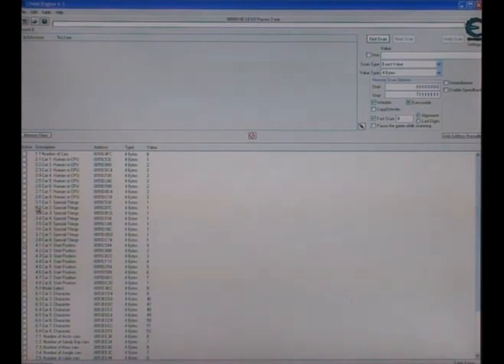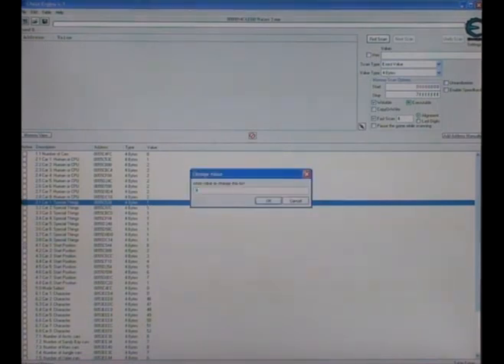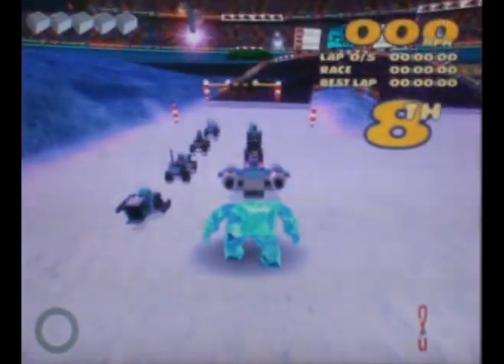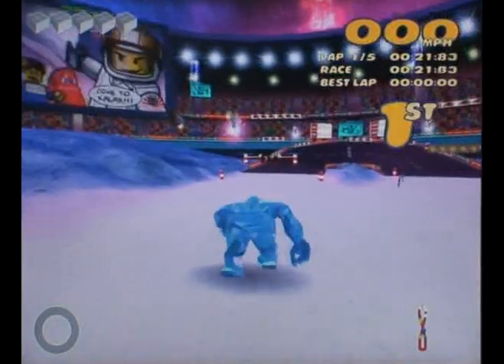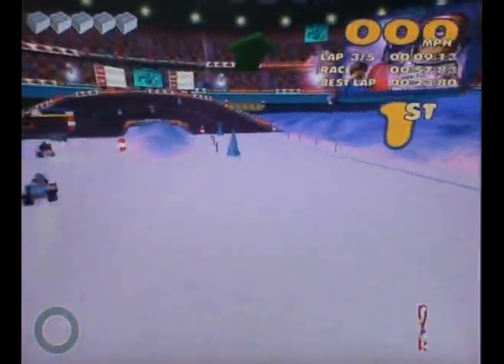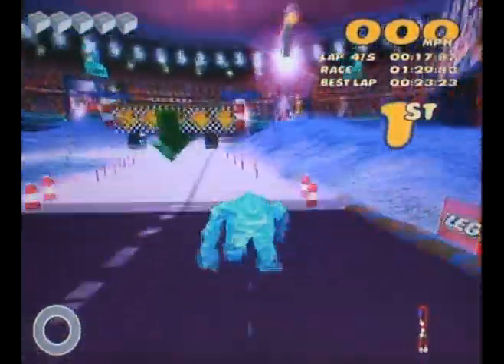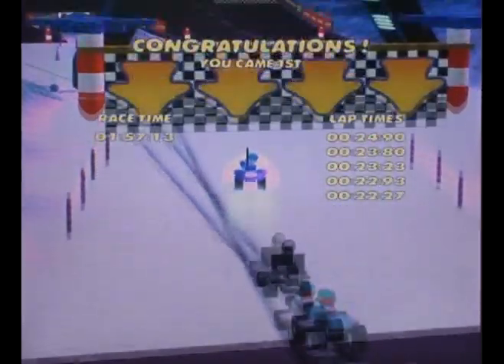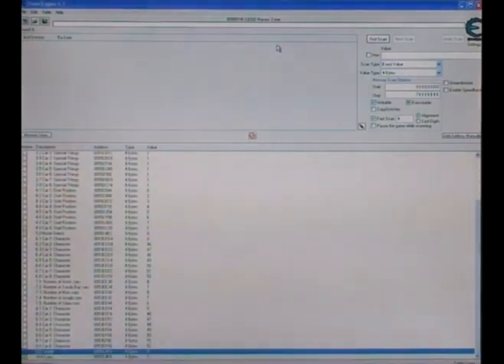LR2-Play as the Berg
I've notist that some people where having trouble with spome cheats on cheat engin, expecialy on how to eather 2-Riegel's mech, 3-charicters chacing you, 4-the Berg (Expecialy the berg), and 5-the oil slick hack. I skipped one because one is normal so here's how it works

1-open up cheat engin AFTER you oppened up lego racers
2-select "1 player" and go back to cheat engin by hitting the minimize button, (it should look like the windows logo unles if you have a mac)
3-freez the "special things" by clicking on the box, you will see a red X when you freez it
4-type in eather 2 3 4 or 5
5-start a race and have fun (Note: if you are Riegel's mech, you could only do 2 tracks, they are Riegel's racetrack and the grand final)

I hope this comes in handy for you guys, If I had the time, I'll put yo cheat engin up on my discription :p